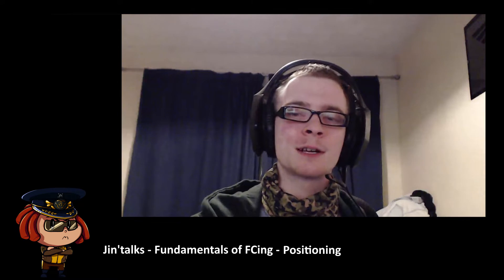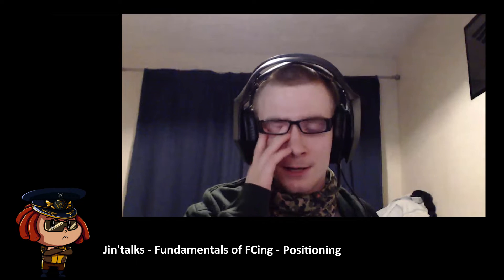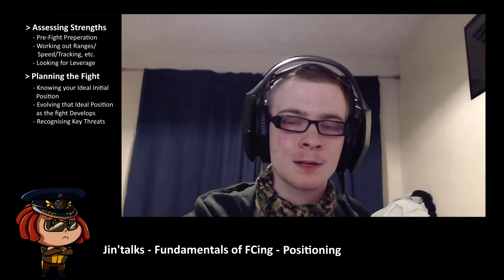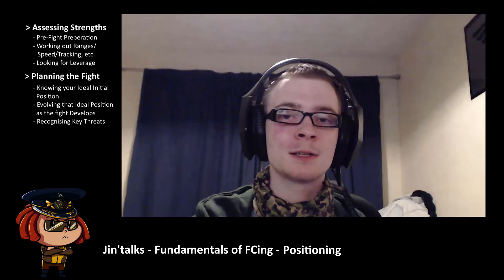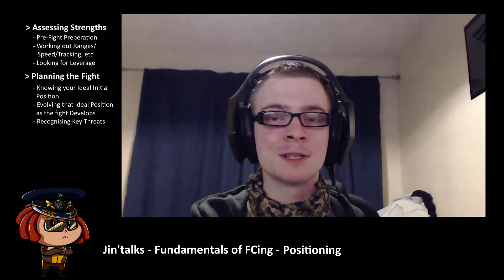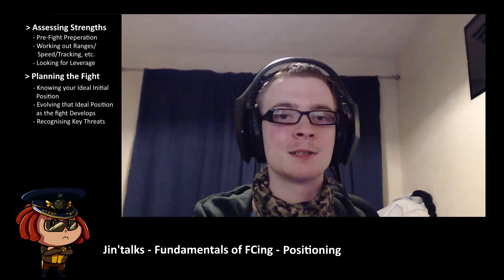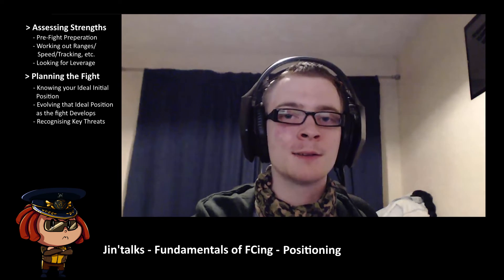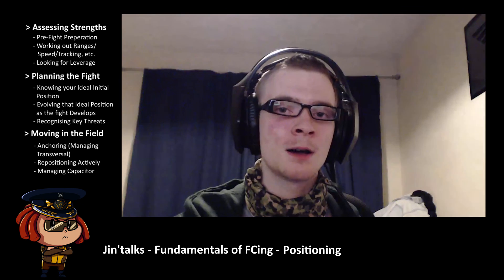Jin'talks - Fundamentals of FCing - Positioning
Turns out you can't link to CZ in YouTube captions, who knew?